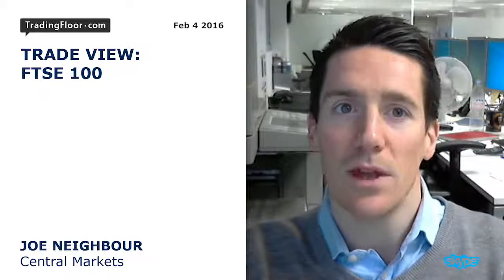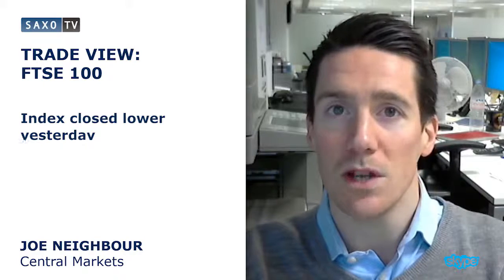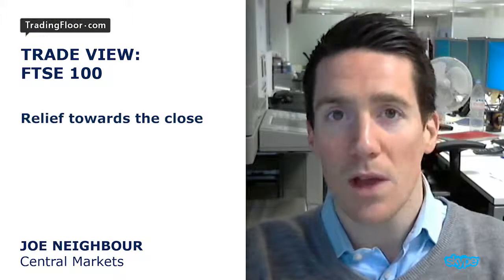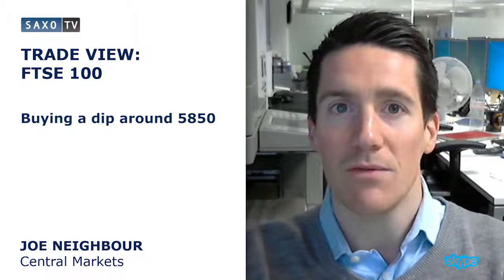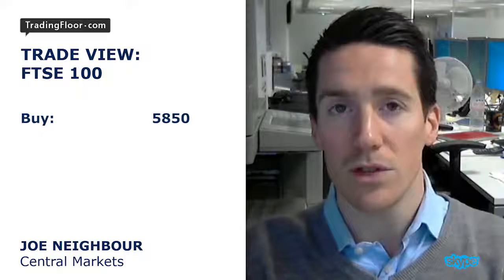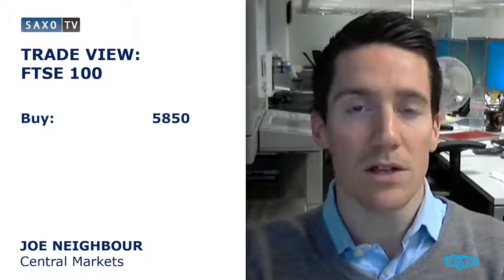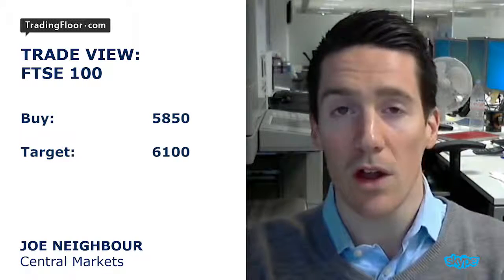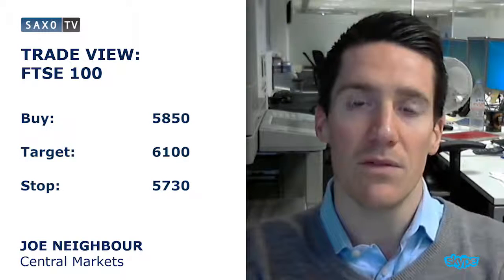Neighbour: Seeing more strength in FTSE 100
The FTSE 100 closed lower yesterday after a relief towards the close but Joe Neighbour expects a continuation of the strength shown in the index.
With the oil price rallying around 8%, despite higher US inventories, the FTSE 100 could rally in response, reflecting the volume of energy stocks which make up the bulk of the index.
Buying dip at 5850

Target: 6100

Stop: 5730